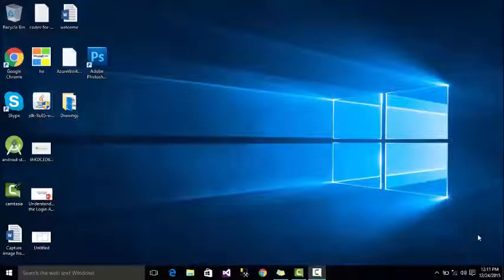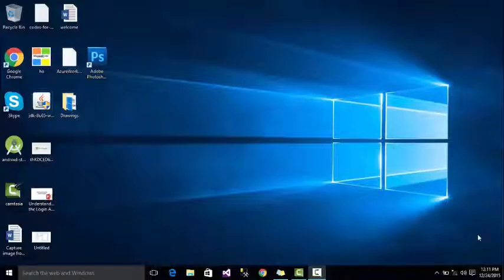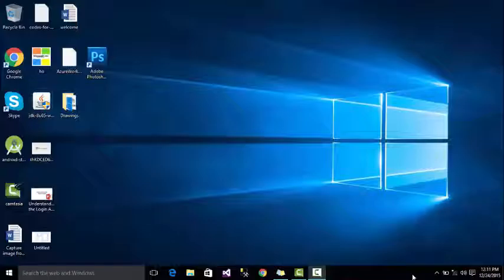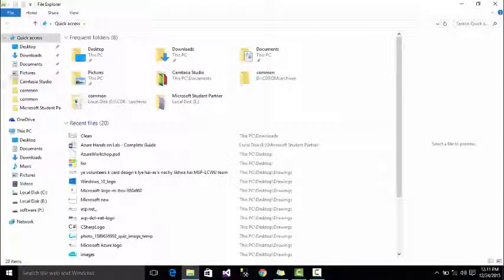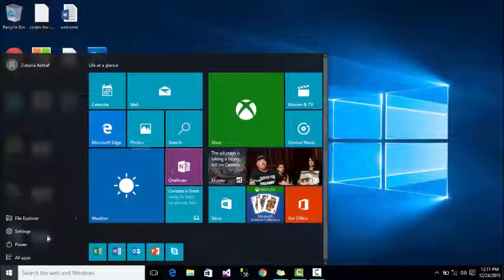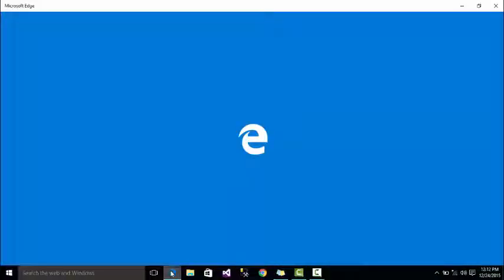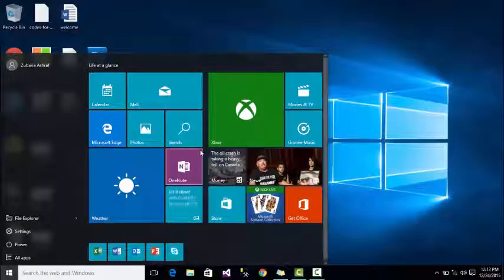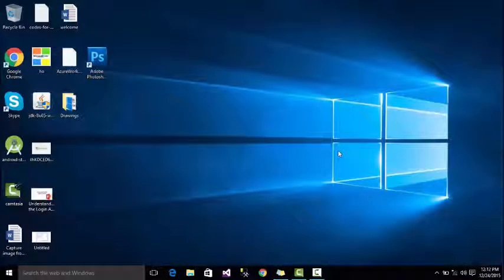1 Welcome in windows 10 essential course in Urdu and Hindi